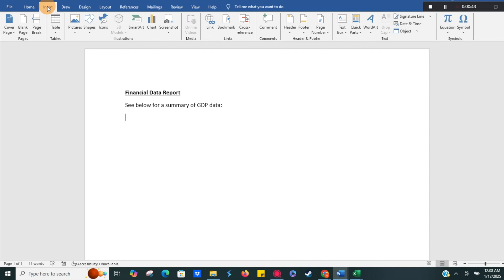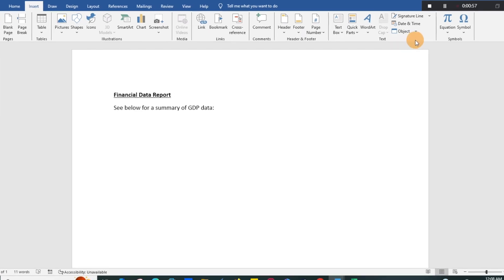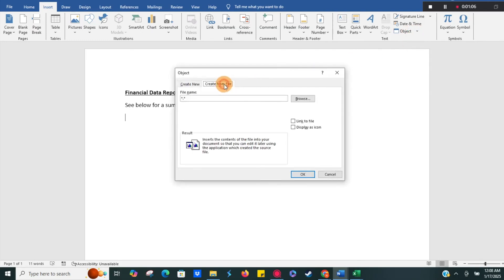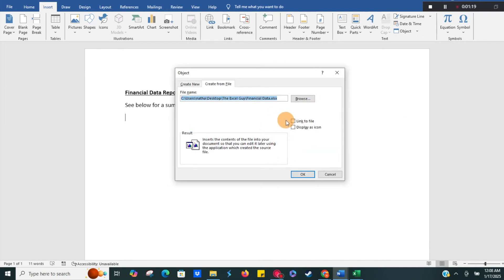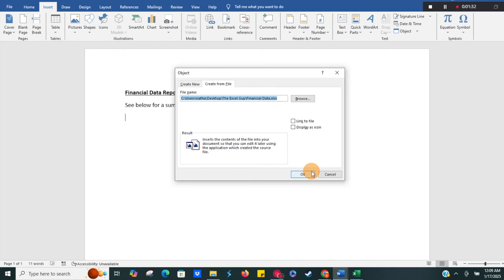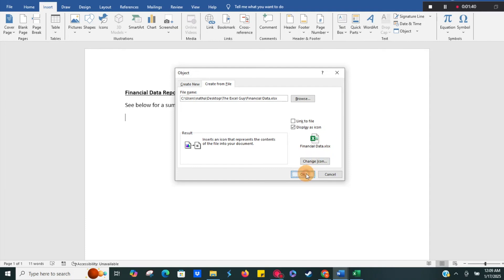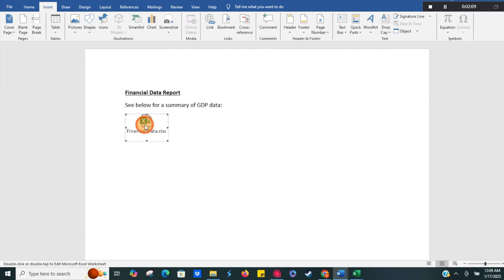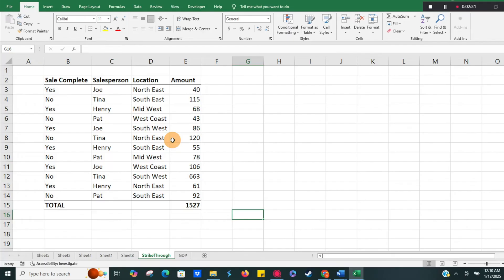How to insert an excel file as an icon in a word document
Please let me know if you have any questions.  We cannot be held liable for any problems or issues.  We would be happy to answer any questions you may have.  Please request videos you would like to see or videos that might be helpful to you.